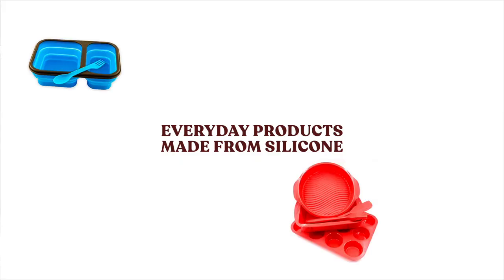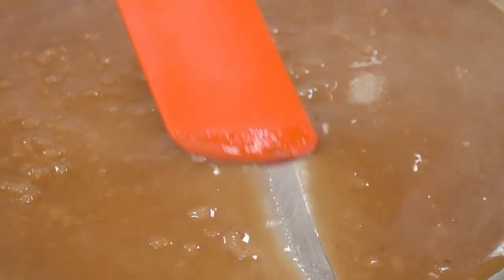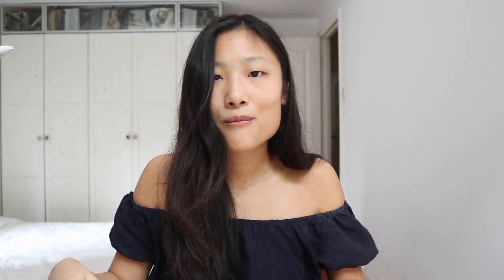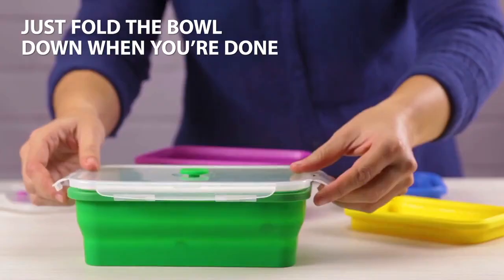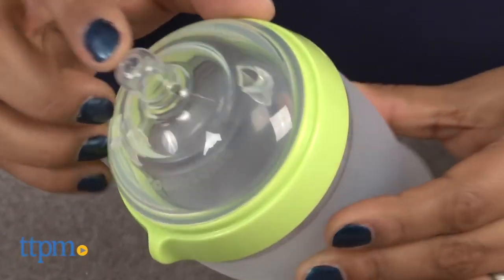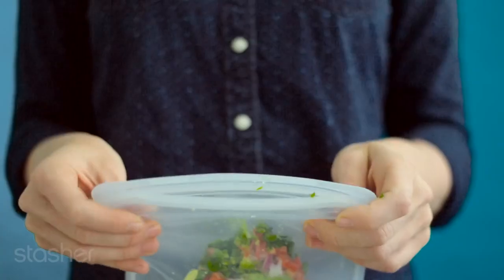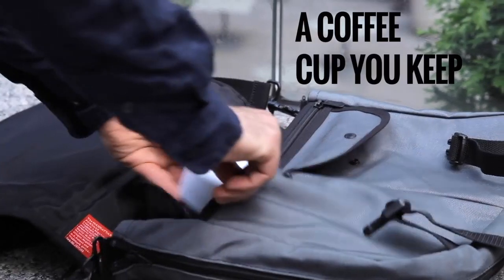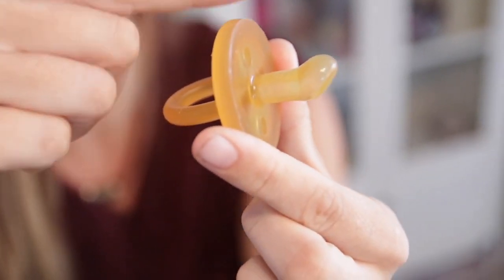IS SILICONE SAFE AND SUSTAINABLE FOR FOOD USE? | An Investigation and review | Stasher, Stojo, etc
Silicone products in replacement of single use plastic items have gotten pretty popular lately, from bakeware to water bottles. But are they safe to use and is there a chance of siloxane leakage? I’ve done the deep dive research so you don’t have to. Check it out!

Special thanks to Mary of nontoxicforhealth.com and Louisa Jane of theecomum.com who have produced incredibly researched posts on the topic. Highly recommended checking out their site if you want to get nerdy about detoxifying the home and eco lifestyle!

Silicone Food Products that I use:

Stasher bags

Stojo cups